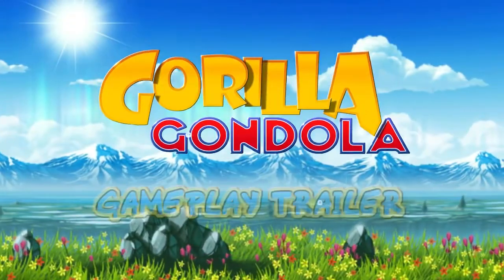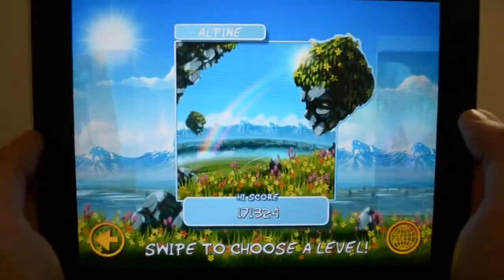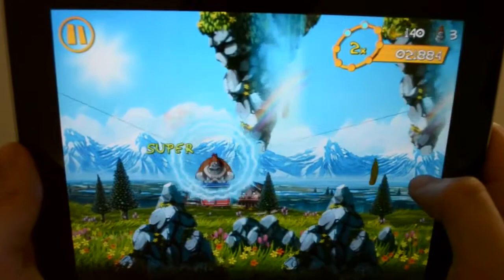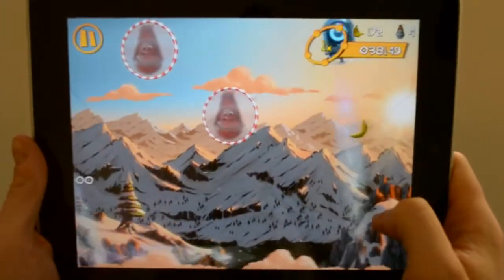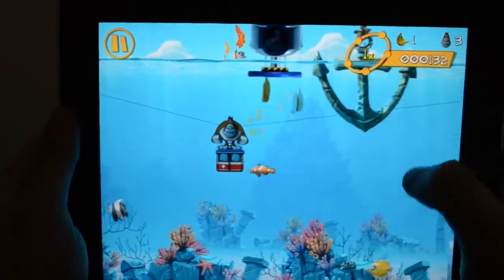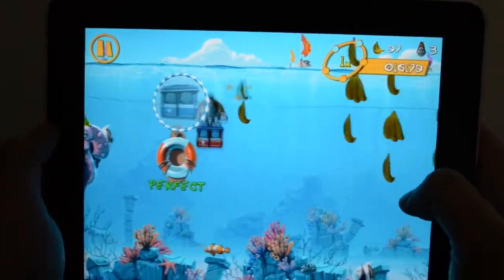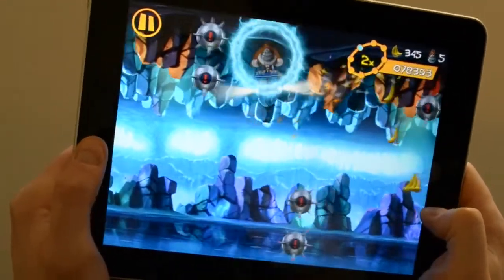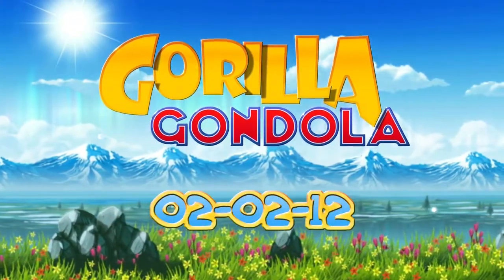Official Gorilla Gondola Gameplay Trailer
Gorilla Gondola by Electric Pixel Factory Ltd

Join the unlikely pair of a Gorilla on a Gondola as they embark on an entirely original quest through mountains, deserts and space! Navigate both the silverback and the ski lift through danger and collect as many of Gorilla's favourite snacks as possible.

Jump, stomp and tilt your way through a variety of ever-changing action packed levels, collect powerups and use your skill to get high scores in this high energy, action-packed, bouncy adventure. You've never played anything quite like it!

Highlights:

* 8 Stunning levels that will never play the same thanks to a dynamic level generator! Take Gorilla & Gondola to places they have never been before: Alpine meadows, caverns, snow-capped mountains, big city lights, underwater, scorching deserts, a high-tech factory and even space. Each level offers unique gameplay and challenges.

* Fluid controls. Gorilla Gondola makes full use of your device's sensors. Swipe to control Gorilla, tap to interact with items and tilt to sway the gondola.

* Beautiful hand painted art. Gorilla Gondola delights the eyes with colourful, detailed sprites and multi-layered backdrops.

* High energy soundtrack. Every level has its own theme tune to tap your foot to.

* Huge high score grabbing potential! Skilled play is rewarded with massive bonus multipliers.

* Full Game Center support including high scores for each level, overall stats and 24 achievements to bolster your gamerscore! Are you skilled enough to reach the top?

Gorilla Gondola is great fun for all ages, simple enough to be played on a short break, and deep enough to reward those that master it.

Go Go Gorilla!